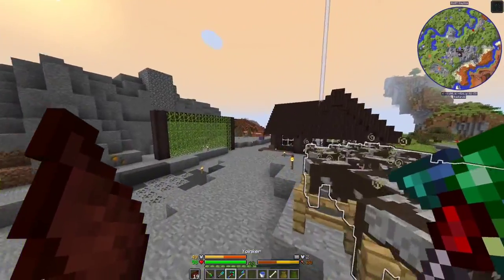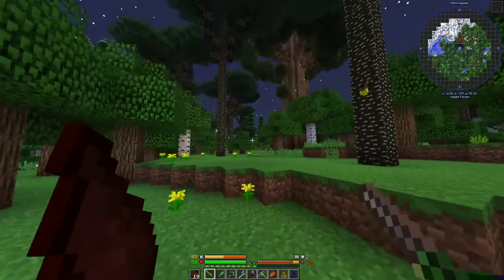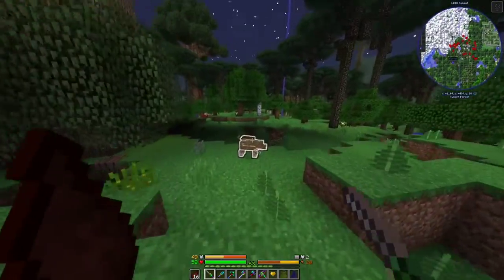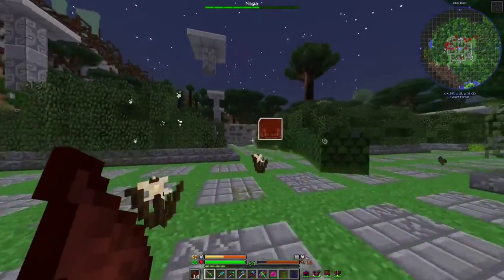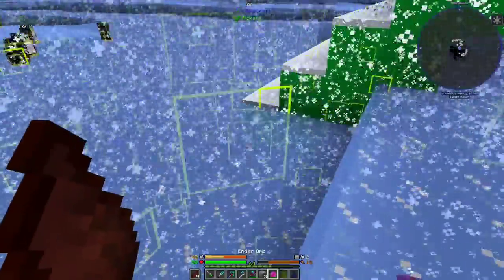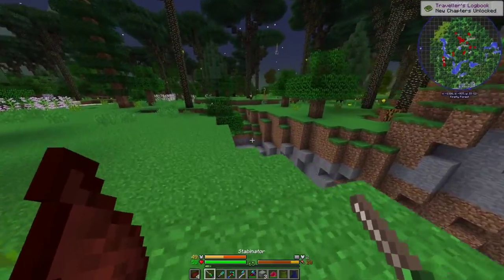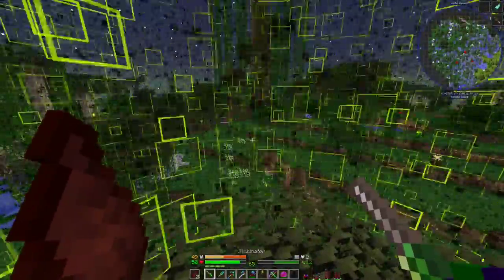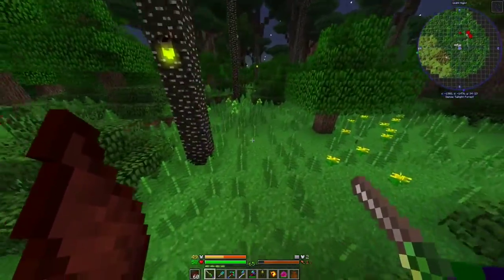Modded Minecraft | All The Mods 3 Remix - Twilight Megasode! (23) | jakek128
NOO!! YOU CAN'T JUST ENTER AREAS THAT ARE STILL LOCKED!!
haha speedrun go brrr